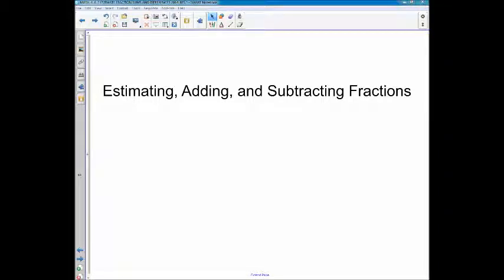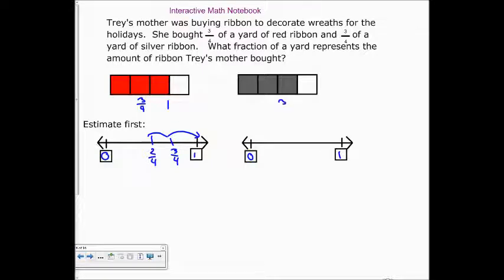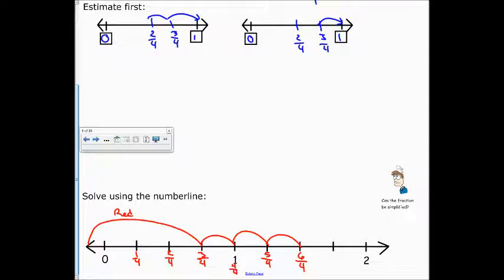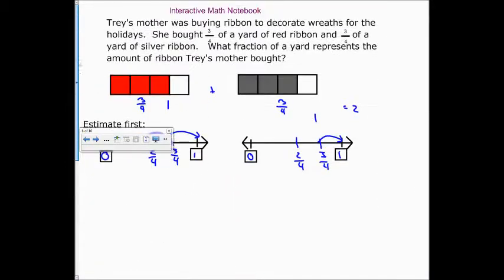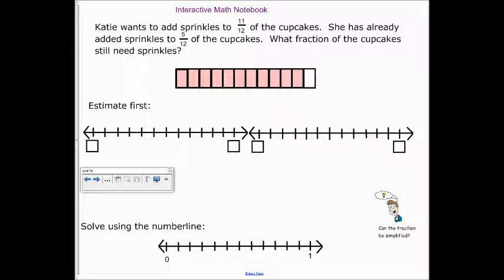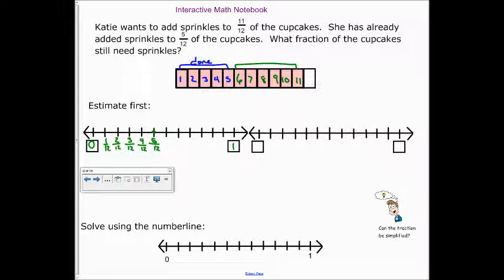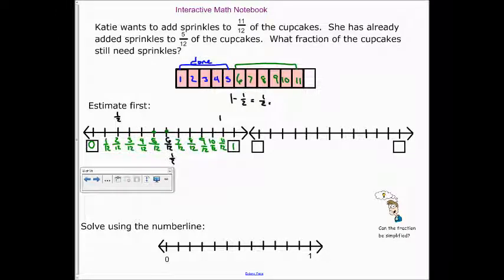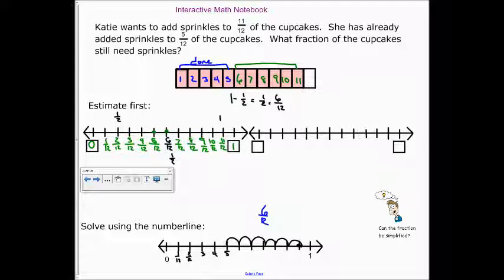Fractions Part 9-1:Estimating Adding and Subtracting Fractions